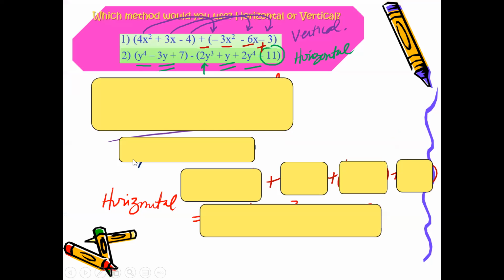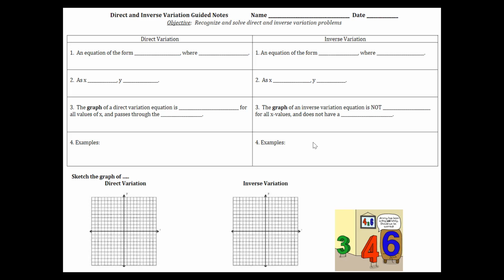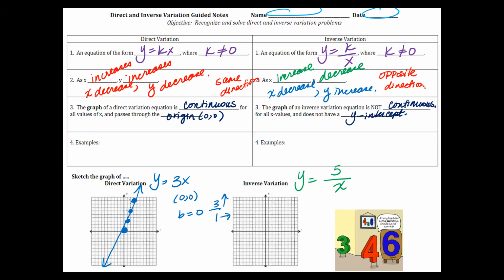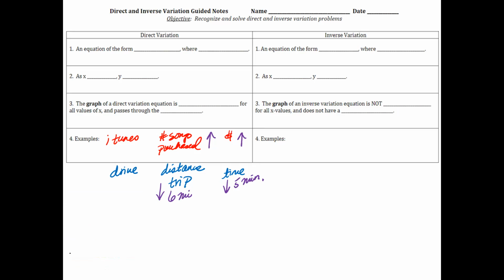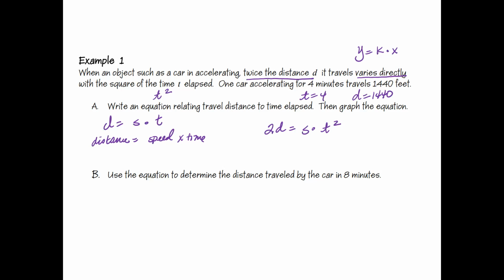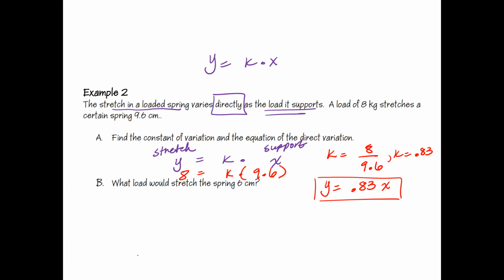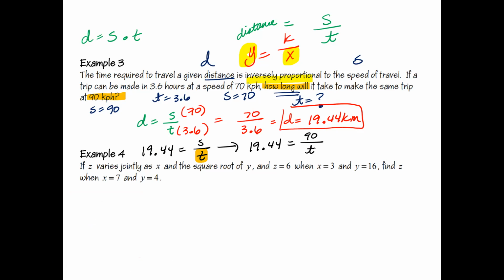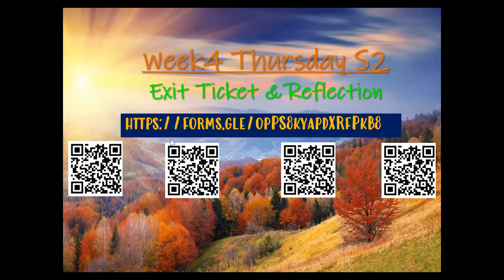Week4Thur Alg2S2 Applications of direct & inverse variation Day2 DrNataliaCallahan